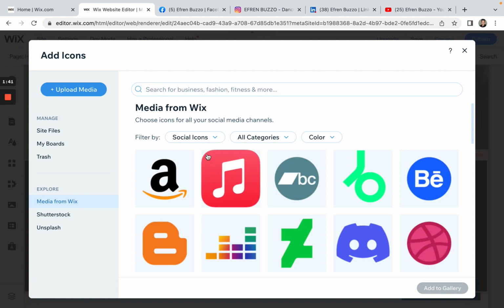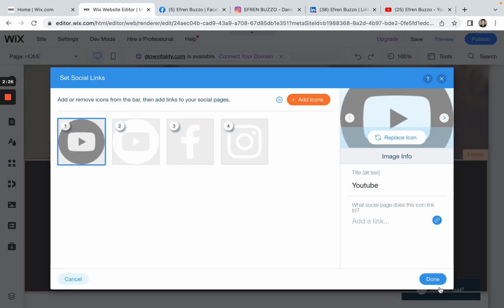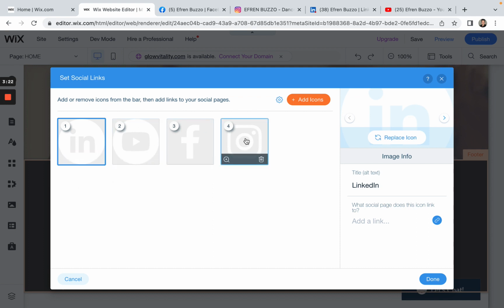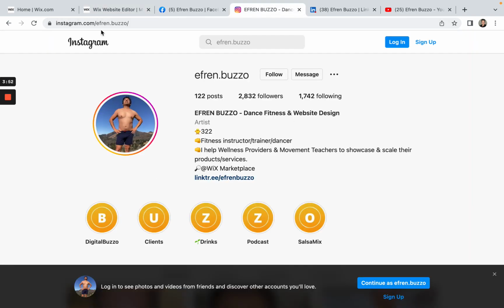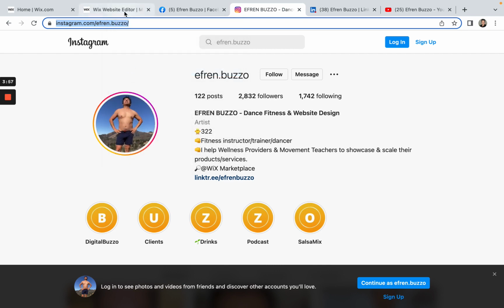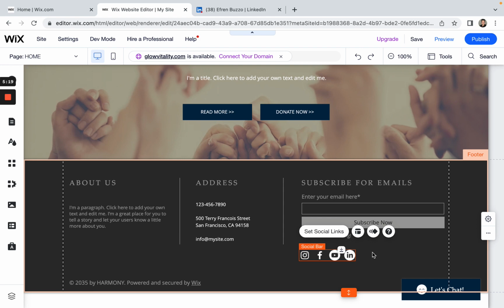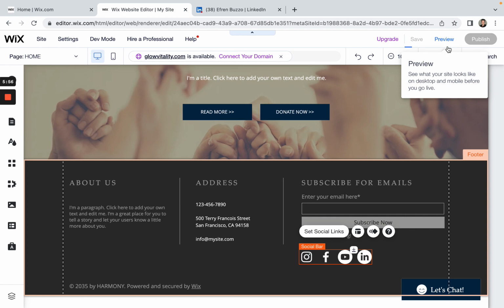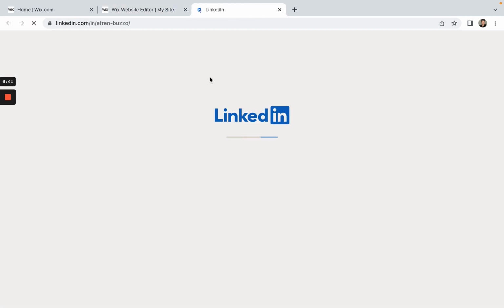VIDEO #14 Connecting Social Media Links to Your Wix Website.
VIDEO TUTORIAL #14 of (20)

DESIGNING A WIX WEBSITE FOR FITNESS, YOGA & PILATES INSTRUCTORS/TEACHERS. (FREE FULL COURSE)

LEVEL OF SKILLS: Beginner/ Intermediate. This is a complete step-by-step free course on designing your own wix website from scratch. Please select the videos that suit your specific needs. They're all numbered.

If you haven't seen all the course videos yet, it's because I'm still in the process of uploading them one by one. Please check back for updates.